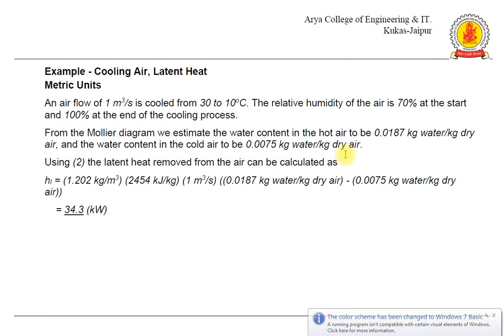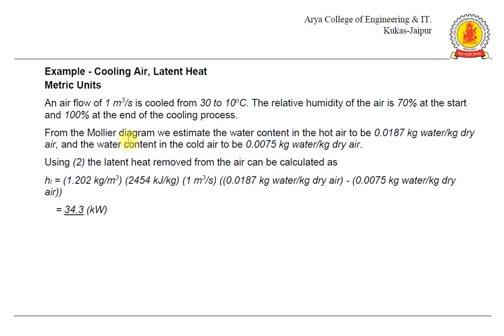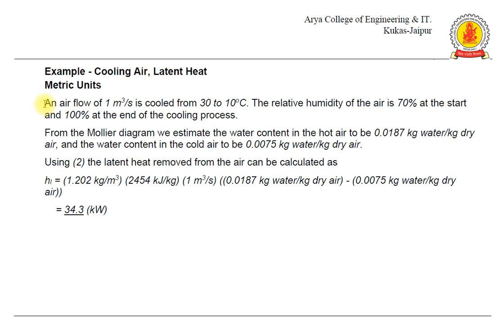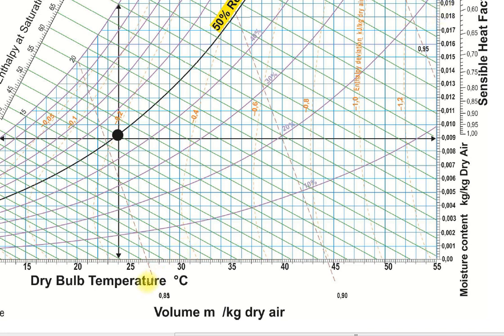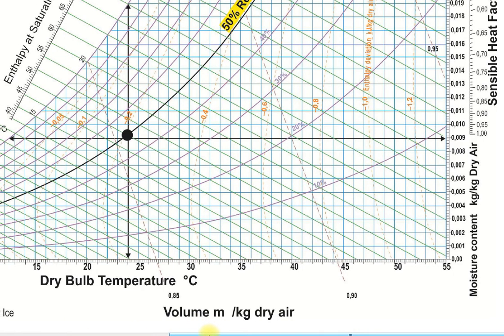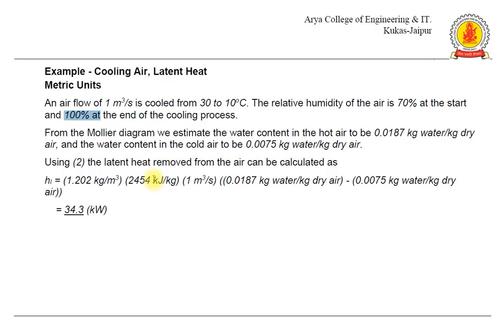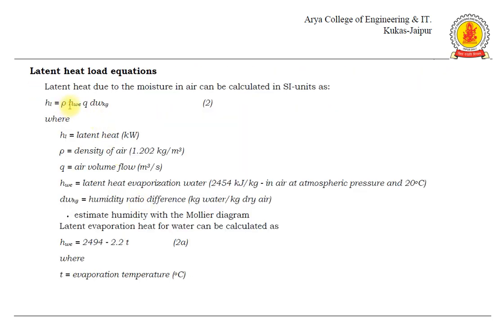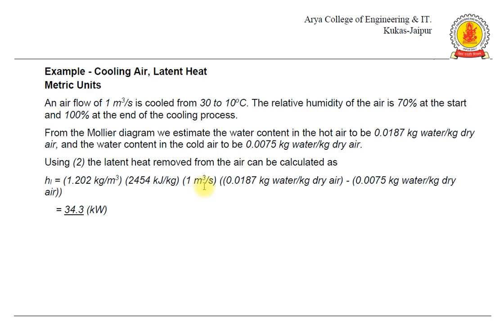RAC Dr Manu Gupta COOLING LOAD CALCULATION L2 Numarical